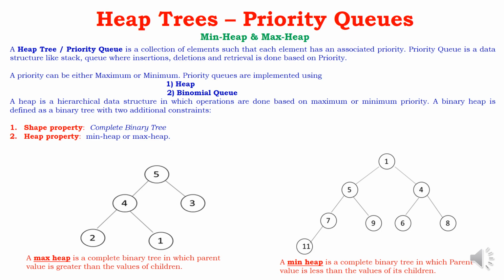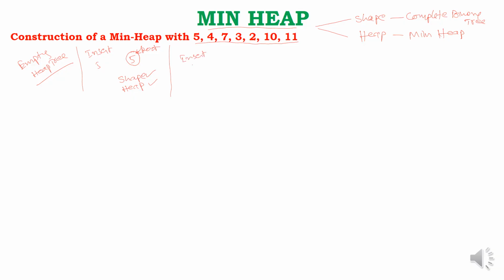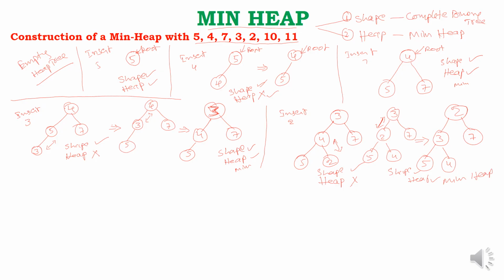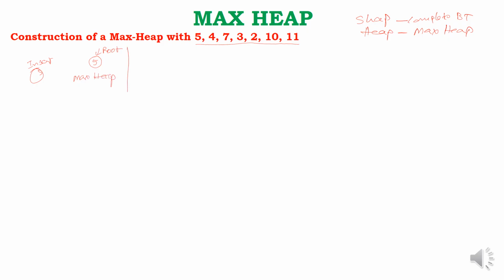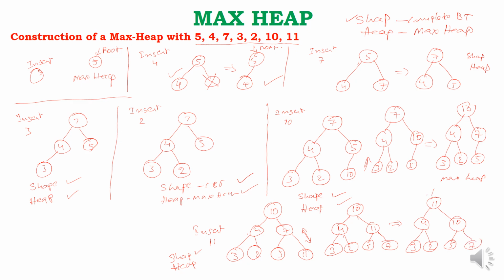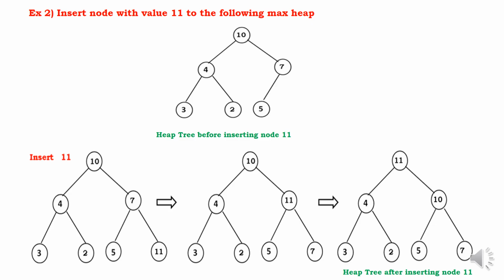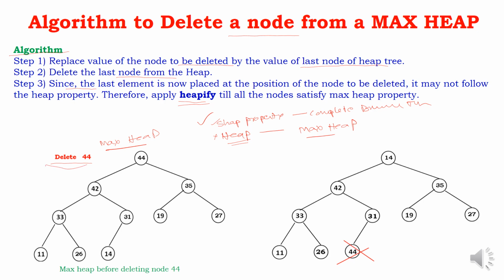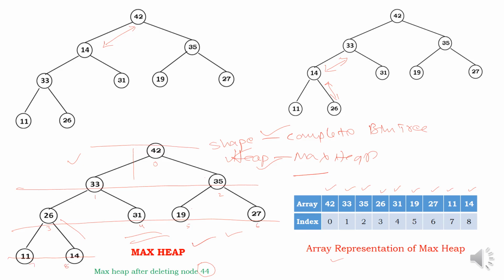Priority Queues Heap Trees Min Heap Max Heap